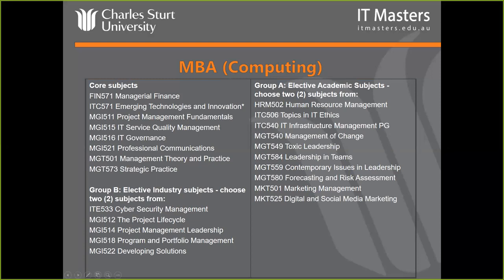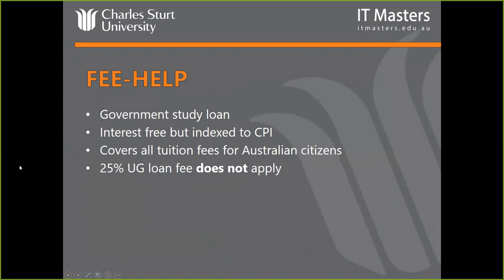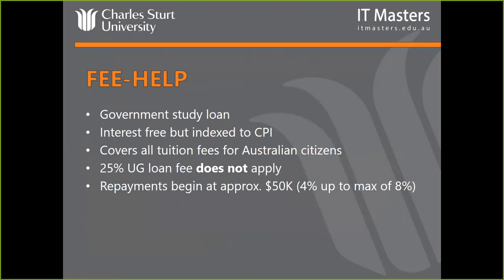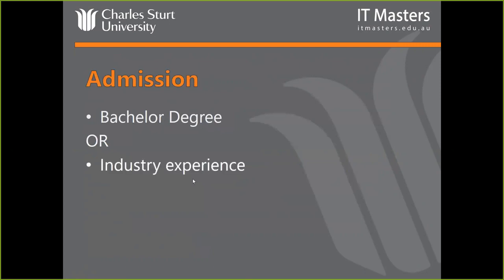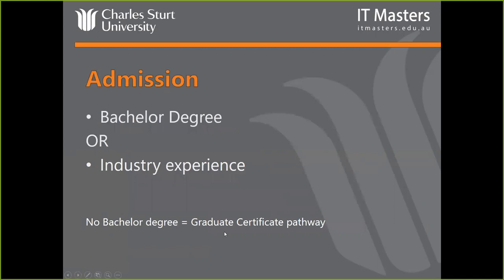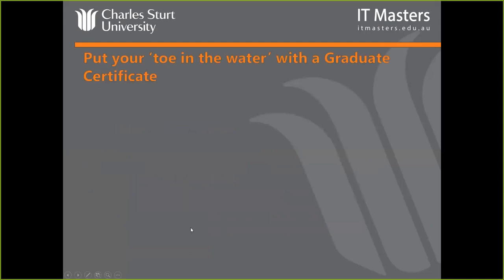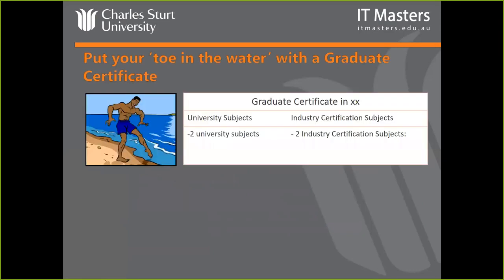Master Degree Info Session: Project Management, IT Management, MBA (Computing)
Webinar held by Martin Hale and Neil McCosh of IT Masters, 1 November 2017.

Agenda:
1. Target Audience
2. Structure & Example Subjects
3. The CSU ITM partnership
4. Admission requirements and credit
5. Why CSU?
6. Fees & payment options
7. Study load
8. Questions?